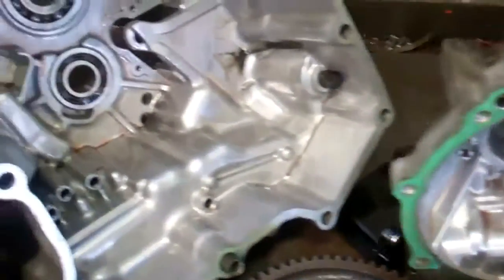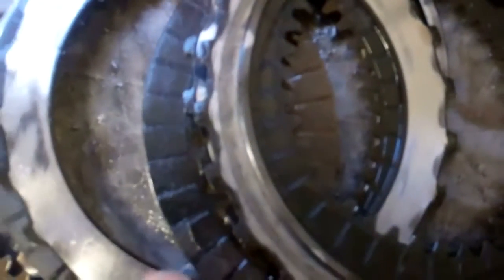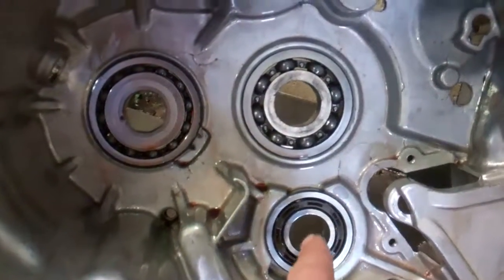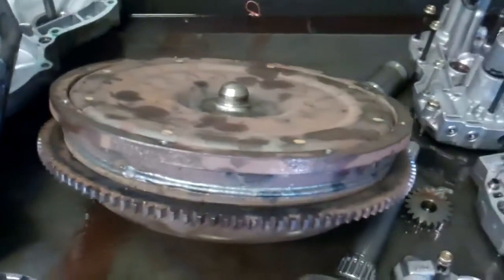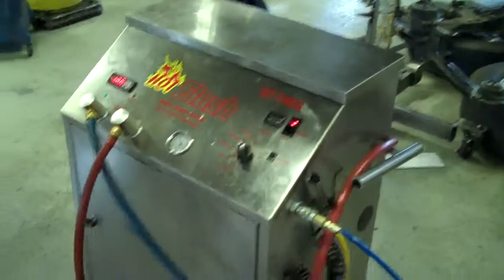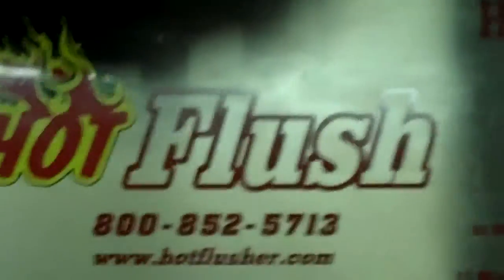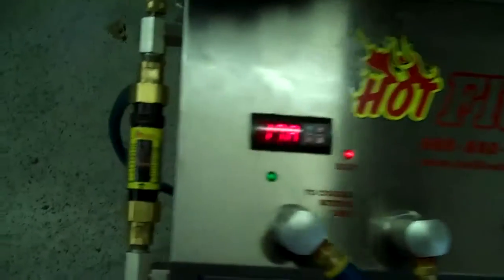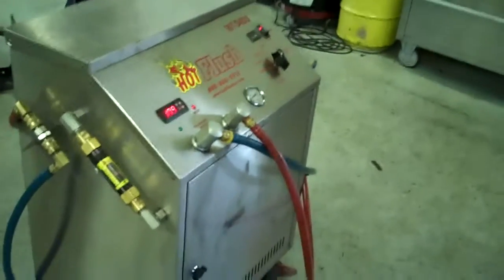Lisa's 1998 Accord Transmission Show N Tell